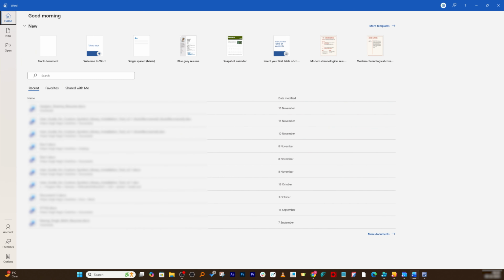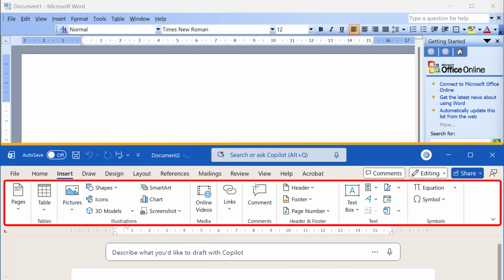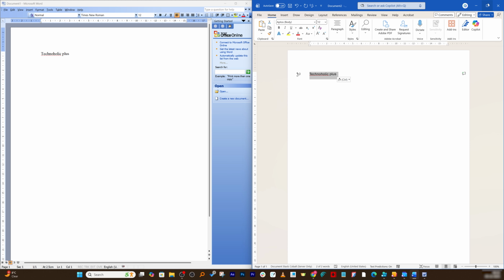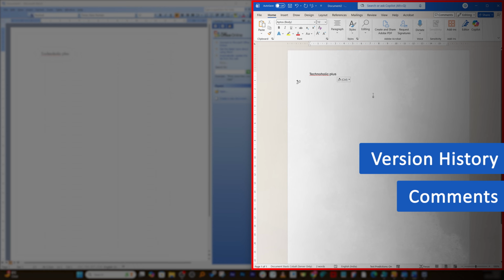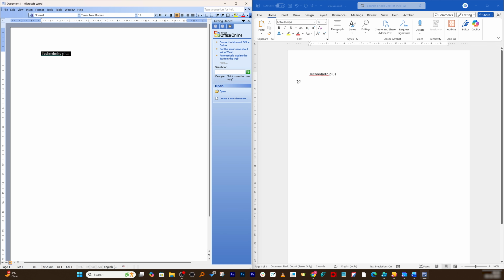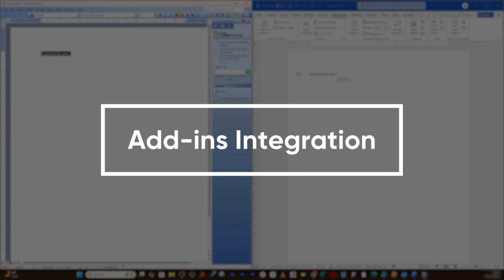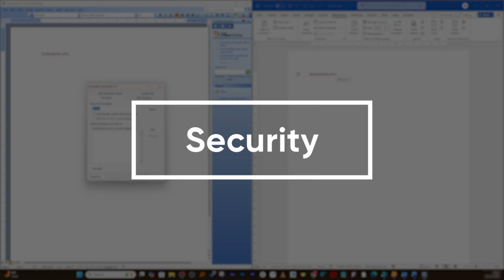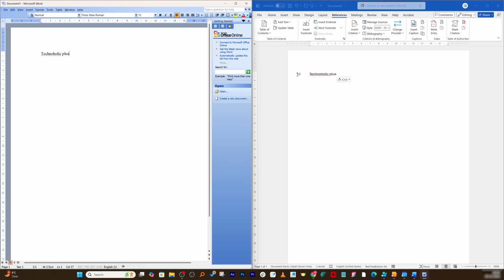Word 2003 vs Word 2026: Huge Differences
How much has Microsoft Word changed in 20 years? In this video, we compare Word 2003 with the latest “Word 2026” side by side.
You will see the differences in interface, formatting tools, collaboration, cloud sync, AI Copilot, research tools, add-ins, file formats, security, and performance.

📌 Chapters
00:00 Intro: Why compare Word 2003 vs Word 365
00:47 Side-by-side view
01:13 Interface & layout
02:14 Formatting & design tools
03:00 Collaboration differences
03:35 Cloud sync & mobility
04:17 Copilot & AI features
04:43 Research & citation tools
05:10 Add-ins & integrations
05:41 File formats (.doc vs .docx)
06:10 Security upgrades
06:34 Performance & stability
06:57 Final comparison
07:10 Outro